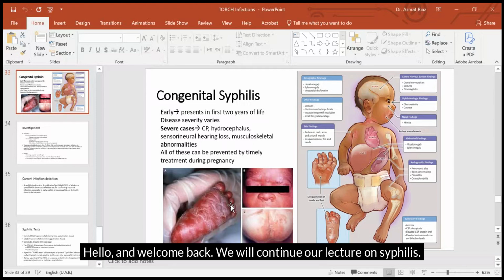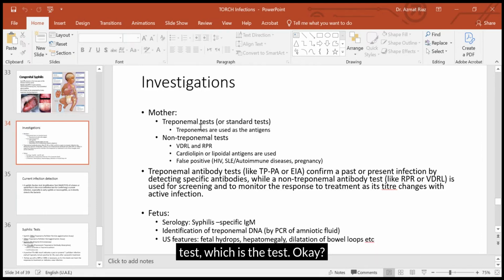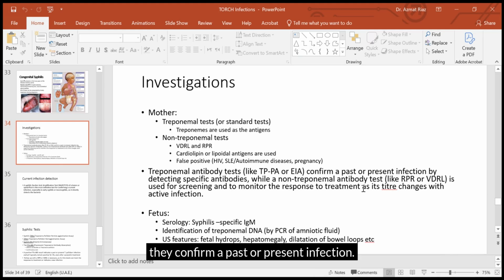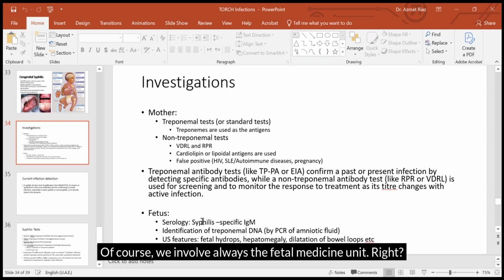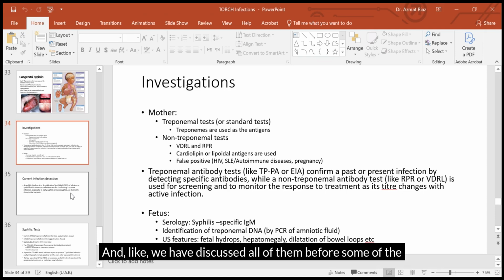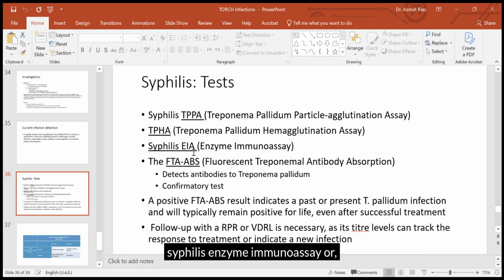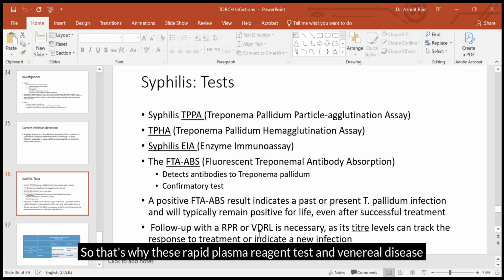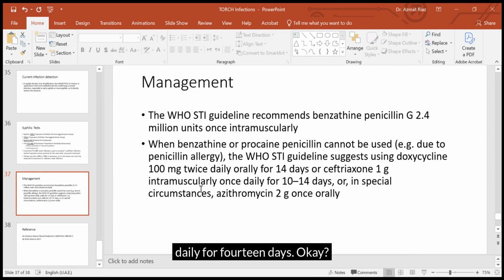Syphilis in Pregnancy | Syphilis Tests | Syphilis treatment | STI | Part 2/2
How is syphilis tested?
How is syphilis treated?